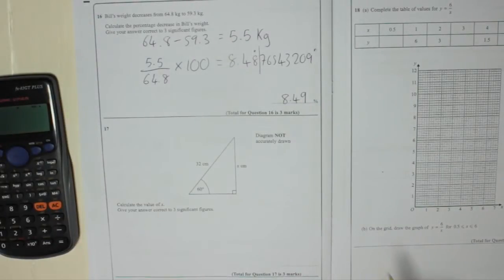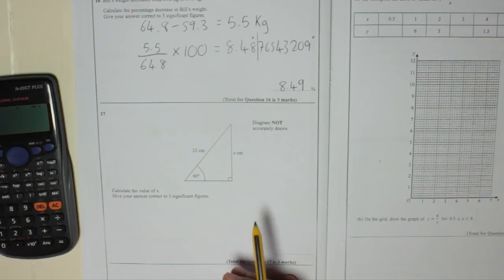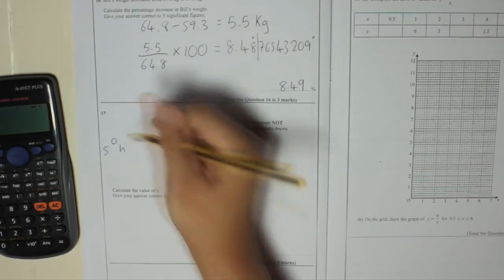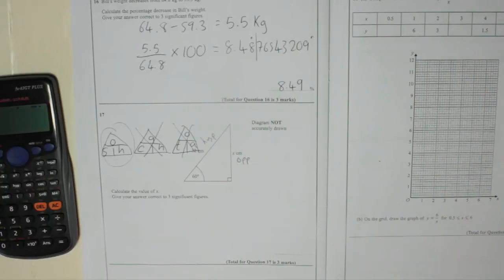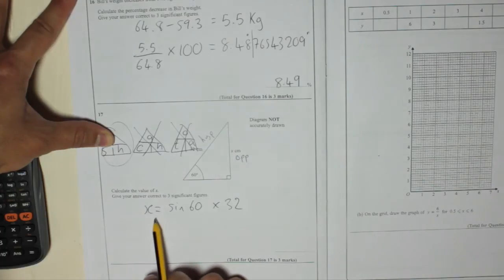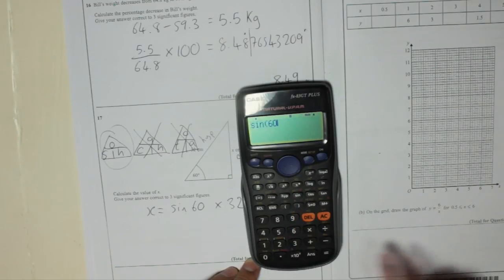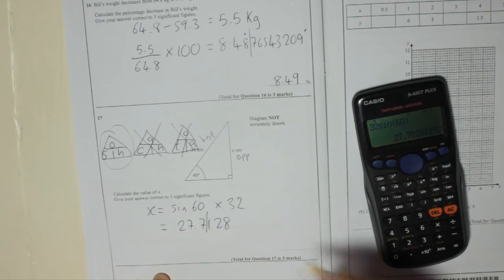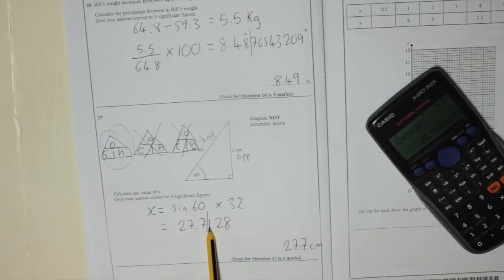Edexcel GCSE Paper 2 November 2012 Question 17 - Trigonometry